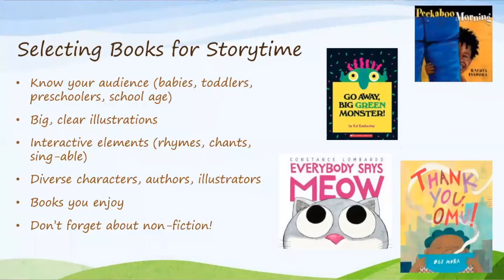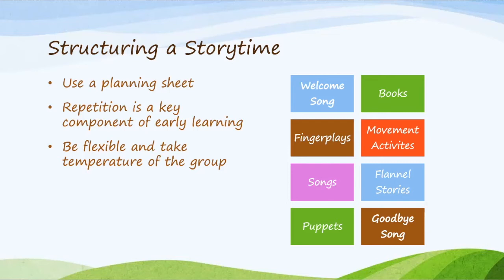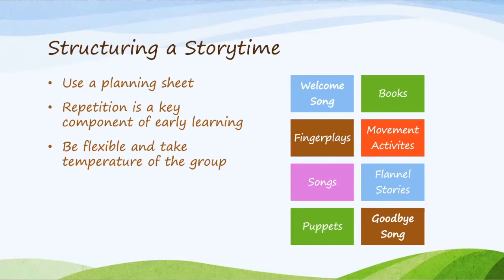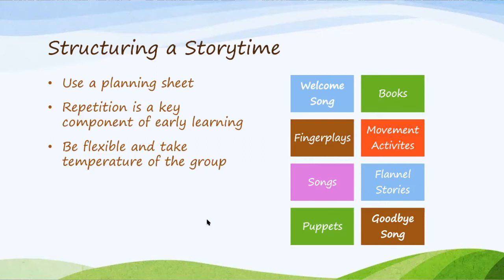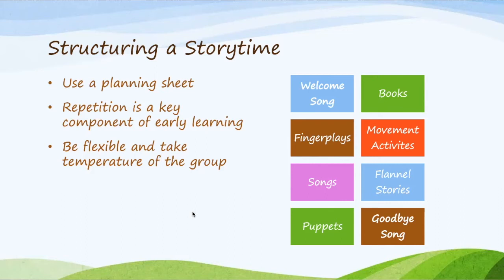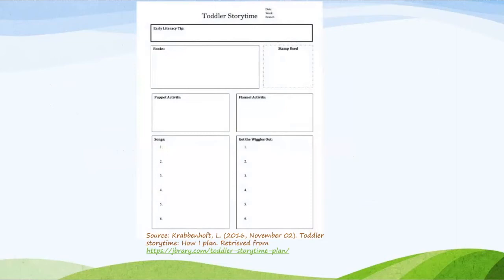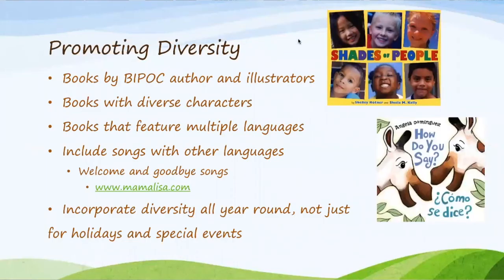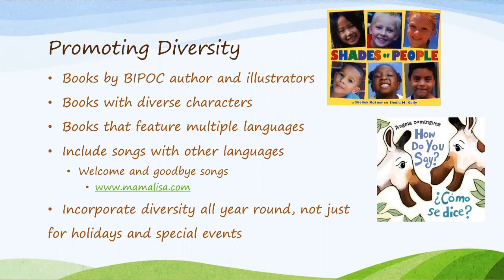How to Plan a Storytime: Pro-Tips for Educators and Caregivers Series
Planning a storytime for kids can be a daunting experience! Join Ms. Emily, Youth Services Librarian, to learn useful tips for how to have a storytime that is thoughtful, educational, and fun.